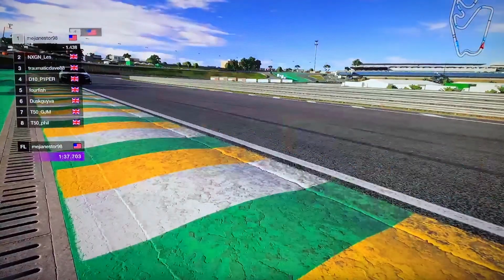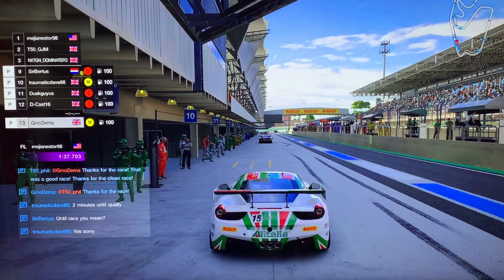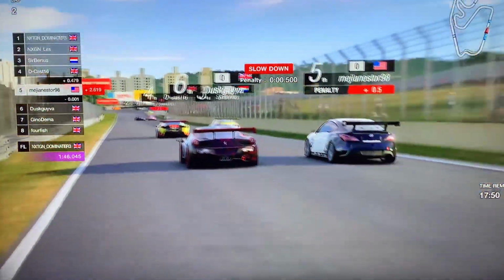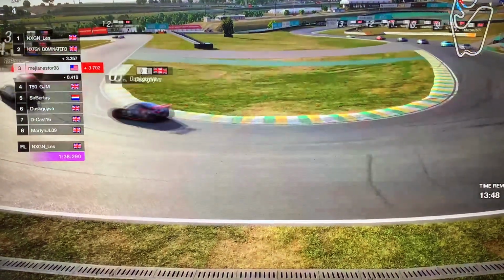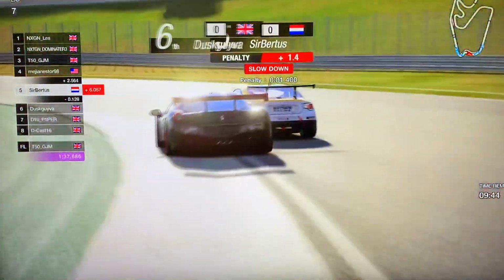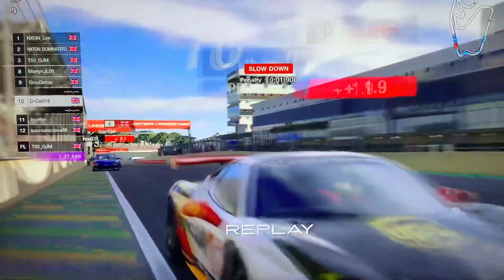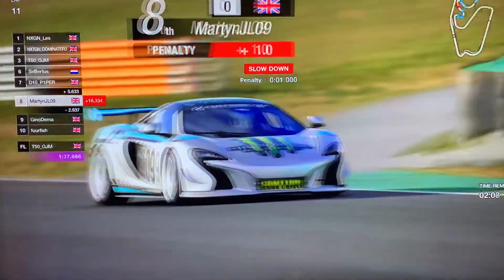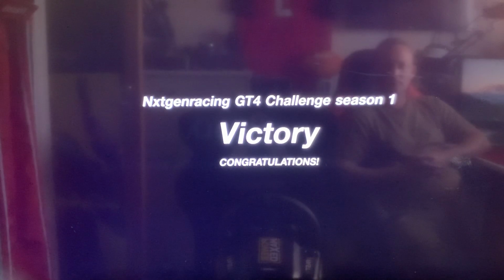Gt sport GR4 challenge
NXTGEN RACING LEAGUE .. RACE 2
 with coms  from Paul Walsh follow on twitch tx141 for more awesome coms